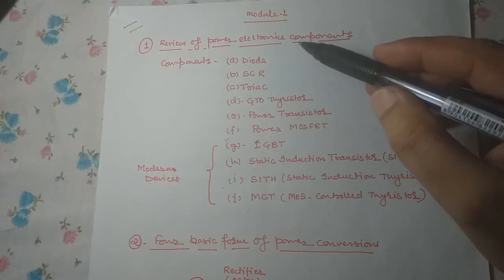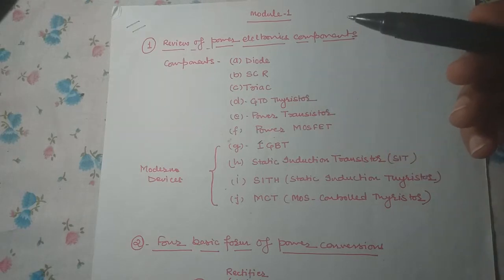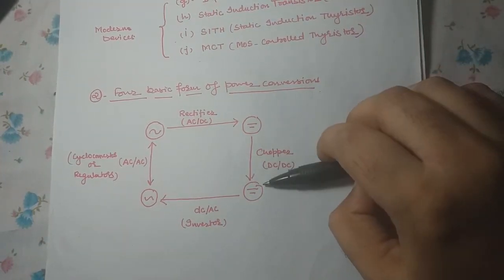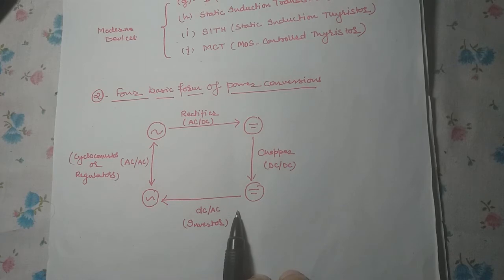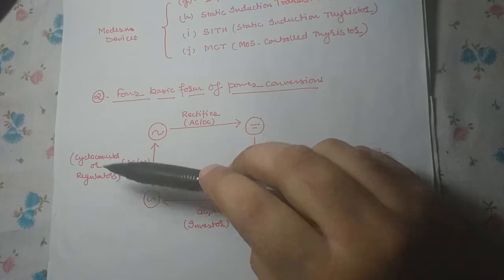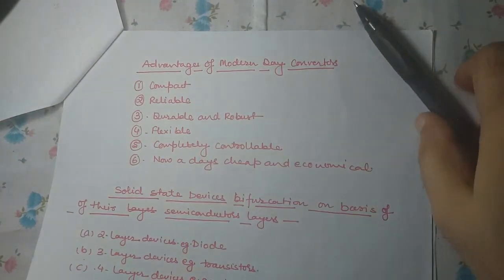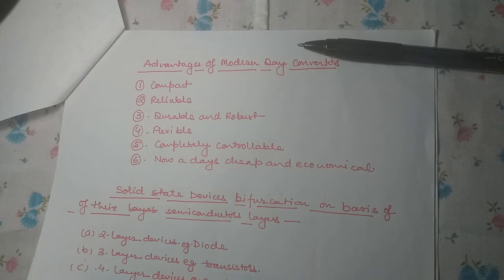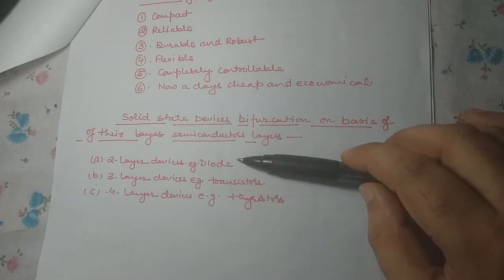GEE35012| High Voltage DC Transmission System| Lecture-1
This Lecture covers the following Topics:
DC Power transmission technology